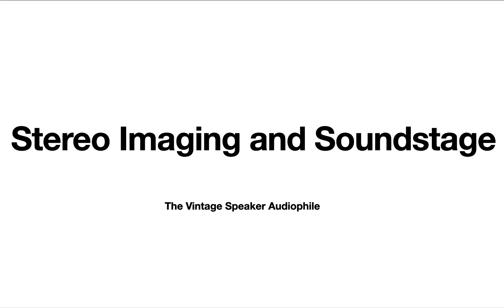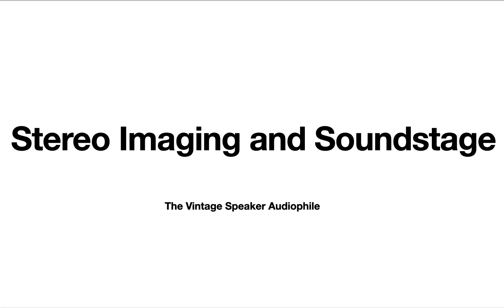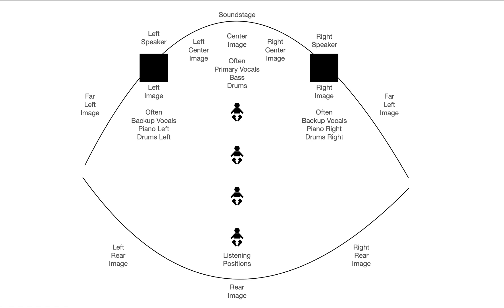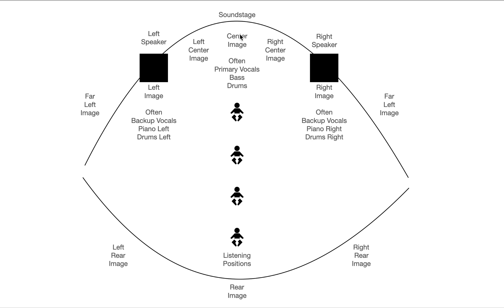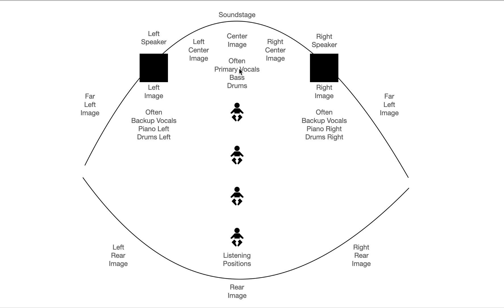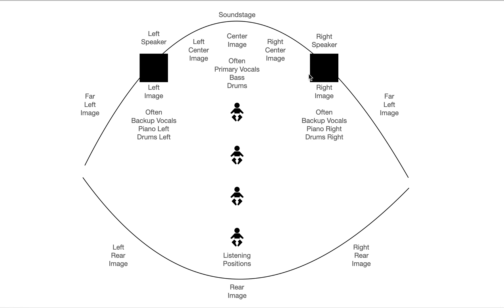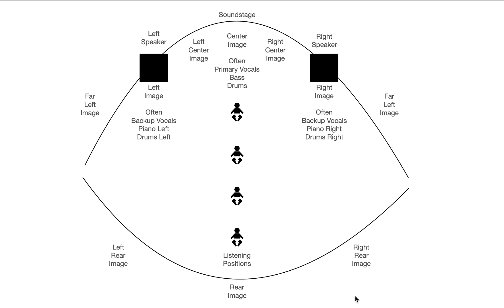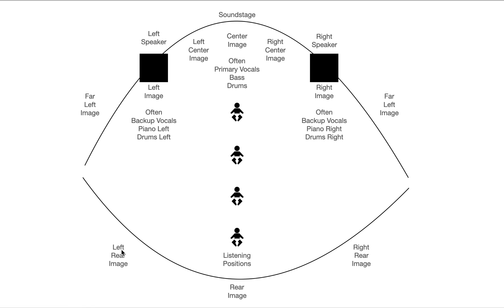Comprehensive Stereo Imaging and Soundstage Tutorial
For those who don't understand stereo imaging and a few thoughts for those who do.